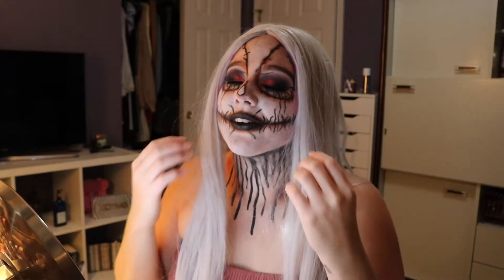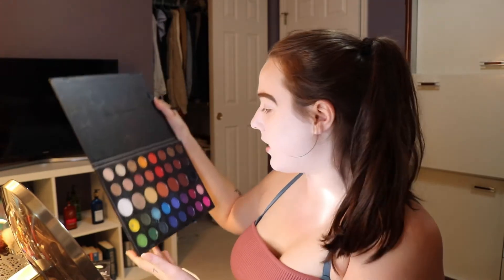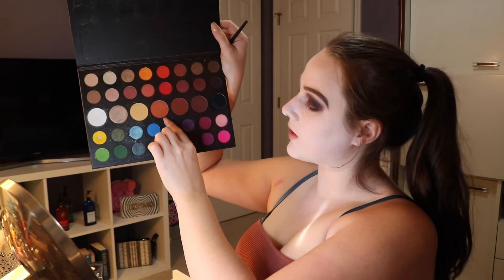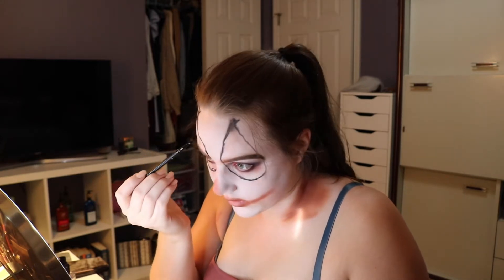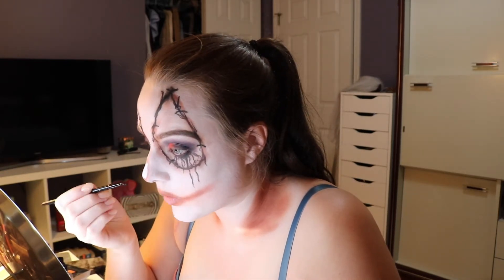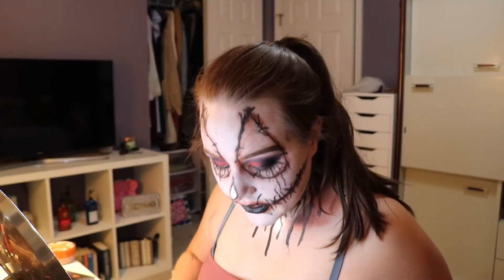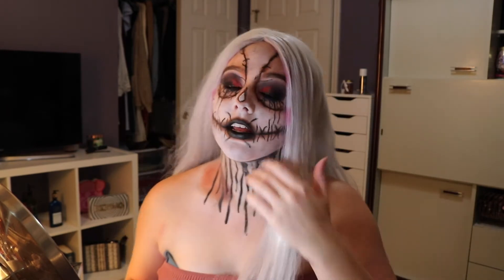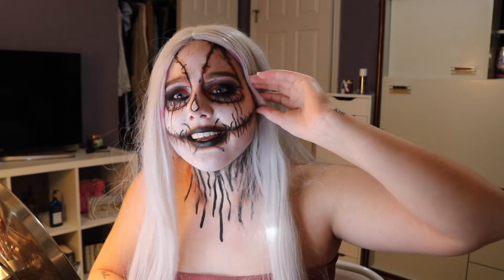SCARECROW | 31 Days of Halloween Makeup Challenge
HAPPY HALLOWEEN 🎃💀🧡 🖤

Welcome to Day 31 of my 31 Days of Halloween! WE FINALLY MADE IT! Thank you all for the endless support throughout this series it was so much fun to do and definitely gave me a ton of new techniques to try! I hope these videos can help you all try out new makeup techniques, inspire creative ideas, and help you with deciding what to be for Halloween this year!

Thank you guys for all the support it means a lot to me!

ps. this music is not mine!

xxxxx